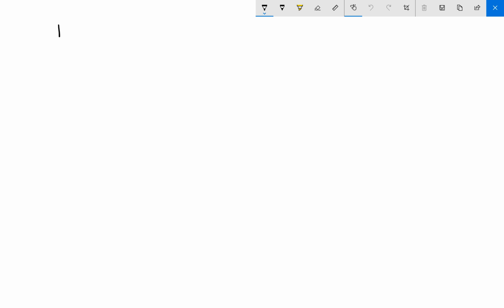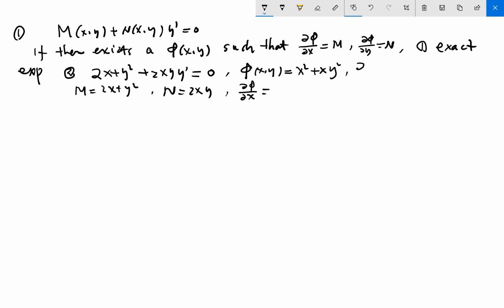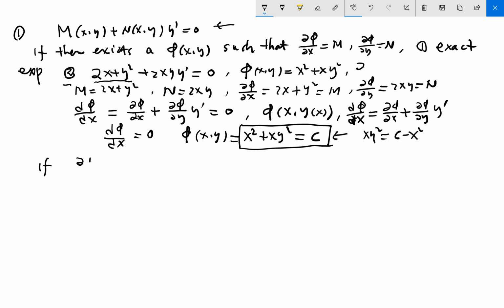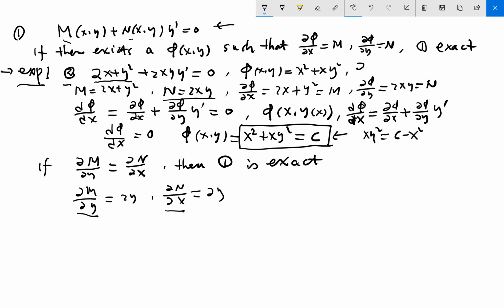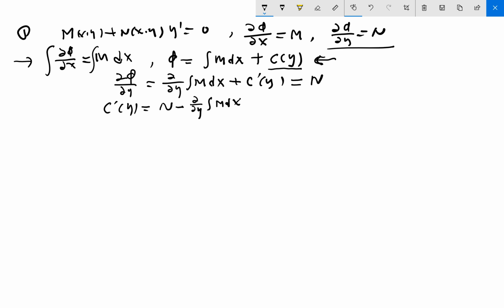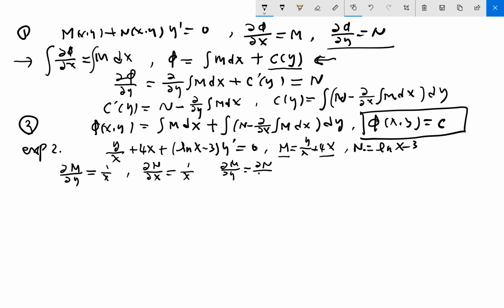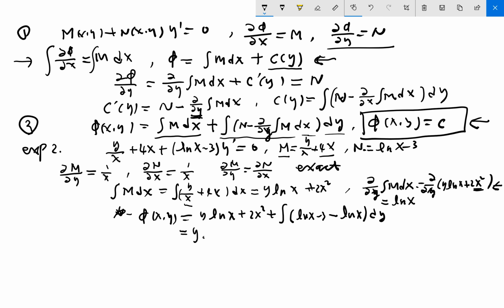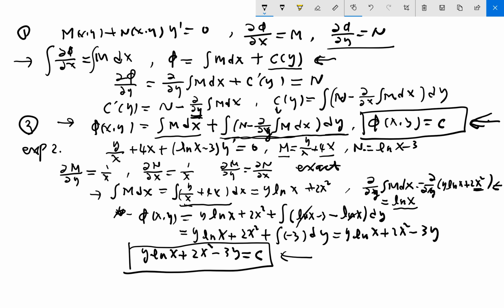Exact equations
differential equations